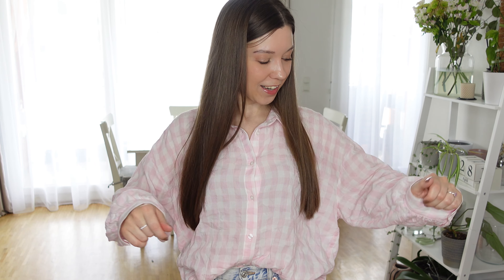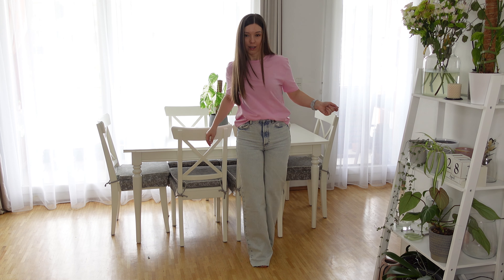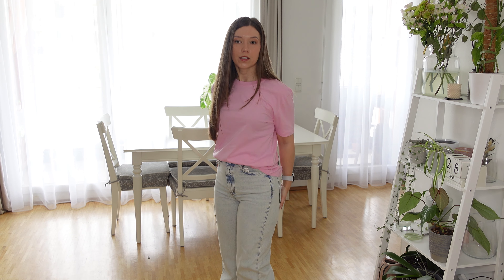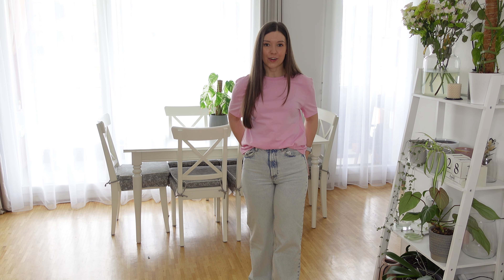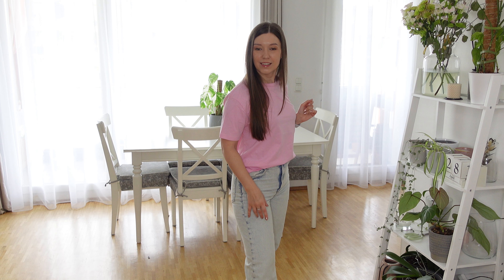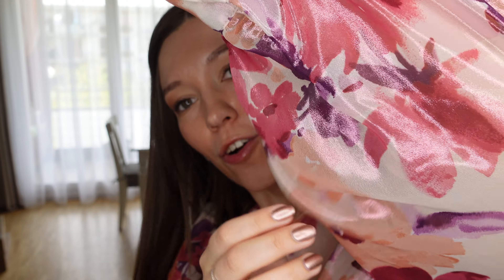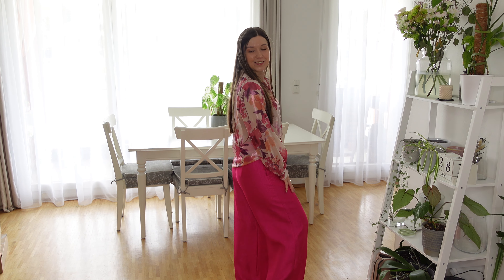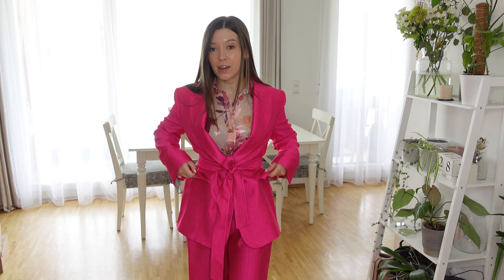I Spent WAY Too Much at ZARA! Spring/Summer Try On Haul | Margarita Mundina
Today, I'm super excited to share with you my huge ZARA try on haul for the spring and summer season! 🌸☀️ I went a little crazy at ZARA and picked up so many cute pieces that I just had to show you. From flowy dresses to chic blazers and the most adorable tops, I found some real gems that are perfect for the warmer weather.

I'll be trying everything on and giving you my honest thoughts on the fit, style, and quality of each item.

Click Clack - Guustavv
Verbatim - Guustavv
Textural - Guustavv

535